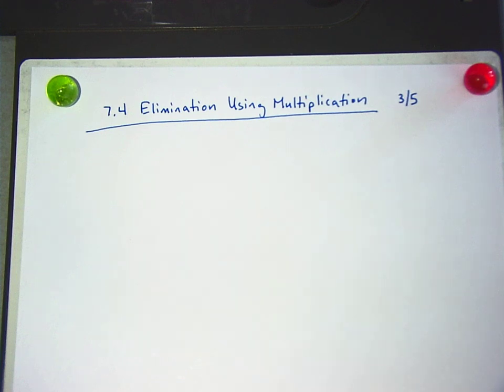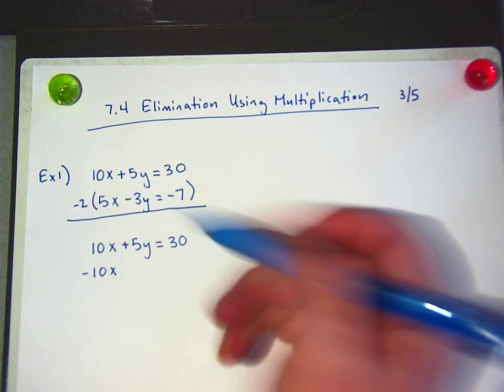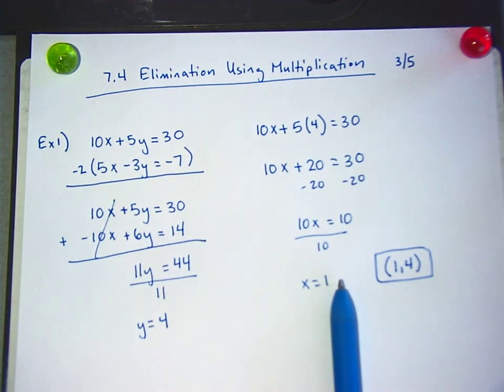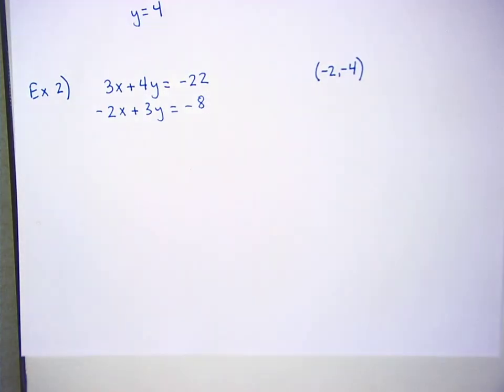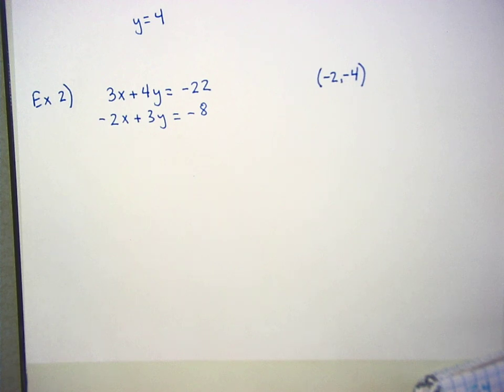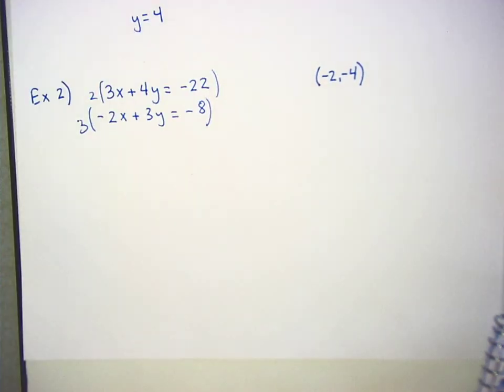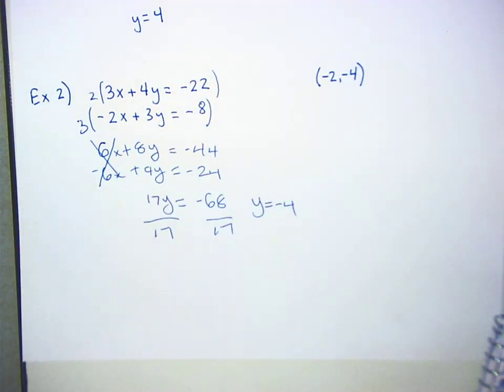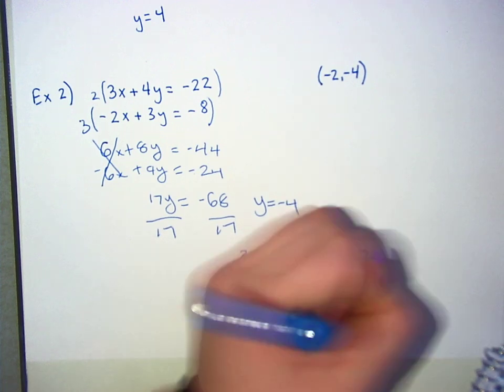Math 9 3/5 (Part 1)